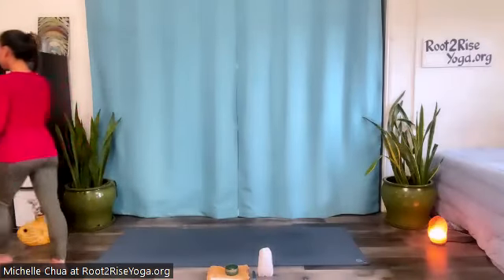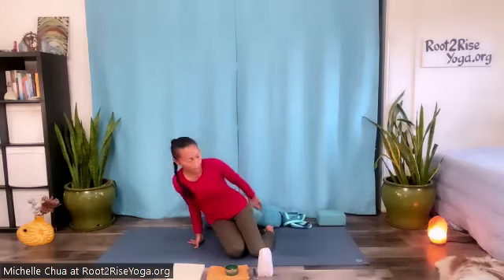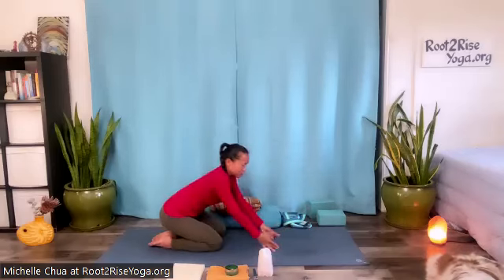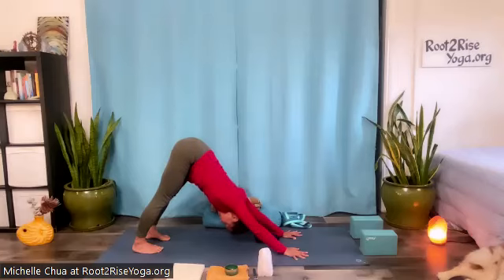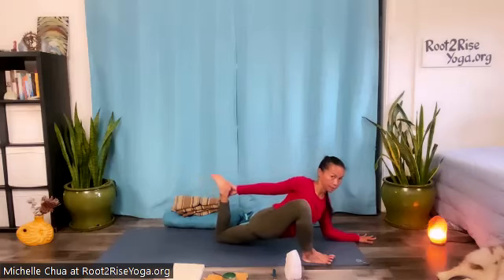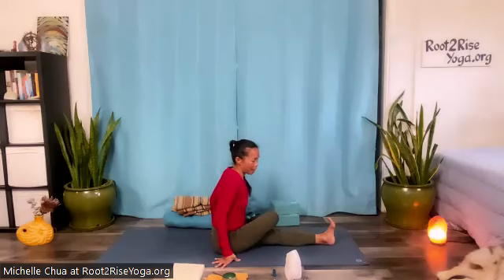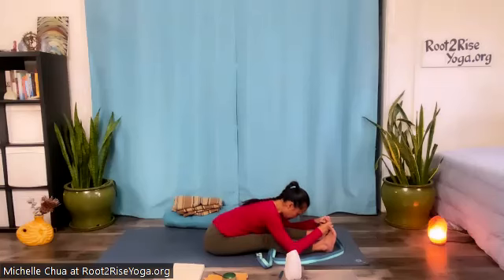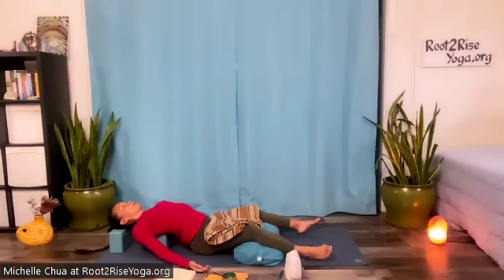Heart Chakra & Focused Energy, Flow & Restore Yoga with Michelle Chua